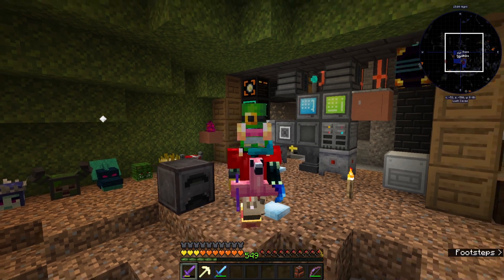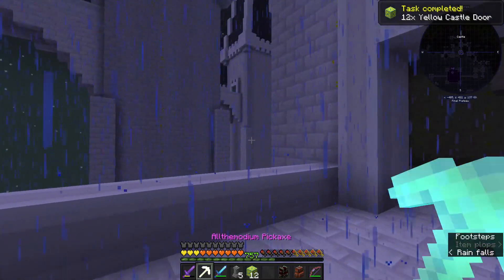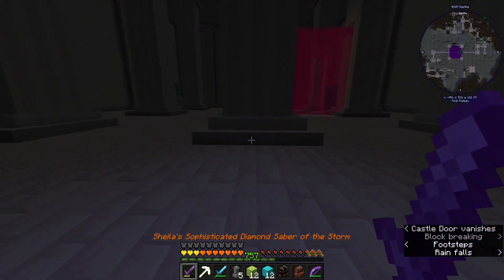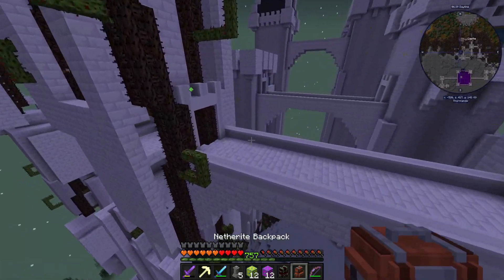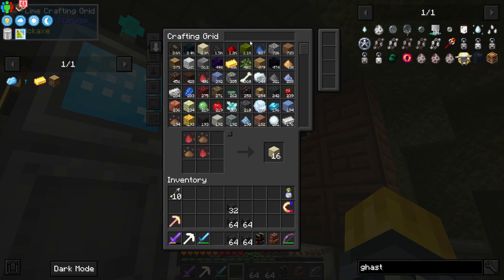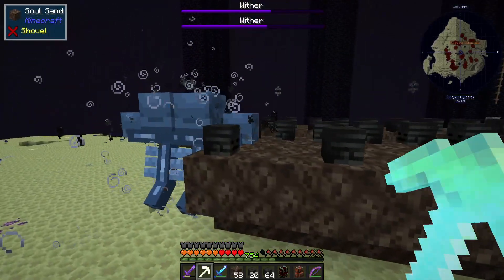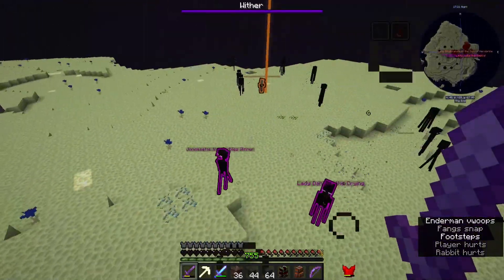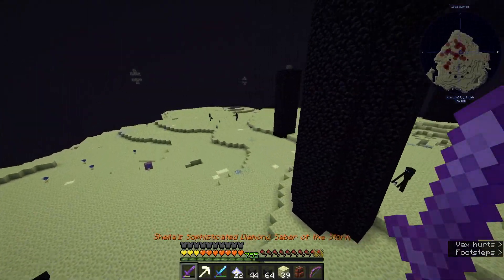*THE FINALE* Killing 20 Withers | 18 | All the Mods 8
~~~ Video Details ~~~
Today we are back in the All the Mods 8 Modpack,
In this video we end the series with a Bang by killing 20 Withers and some wardens

~~~ 1.19 Survival Server ~~~
Java Edition IP | belgie.playwn.co
Bedrock IP | belgie.playwn.co